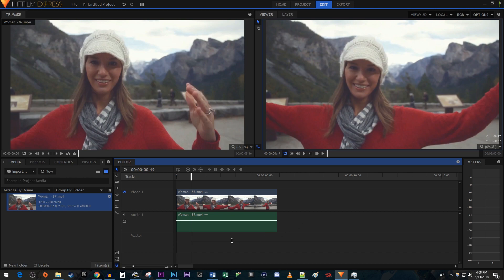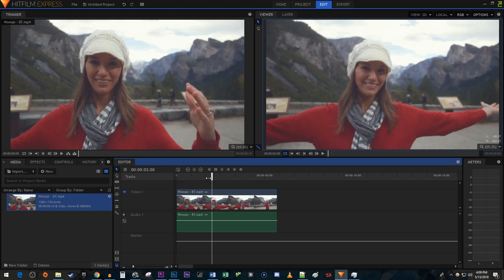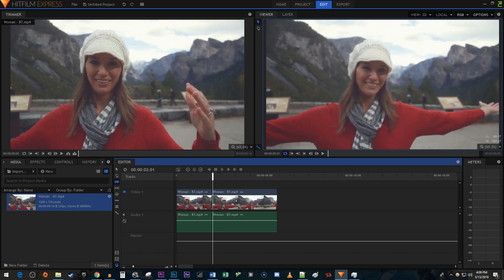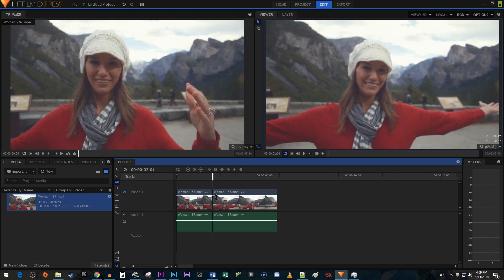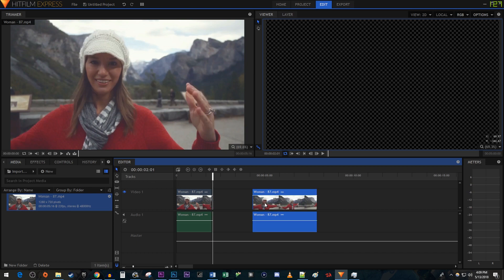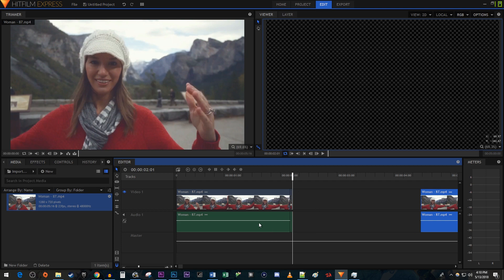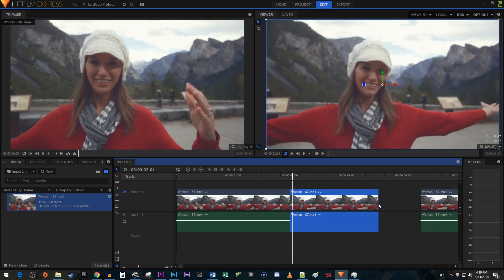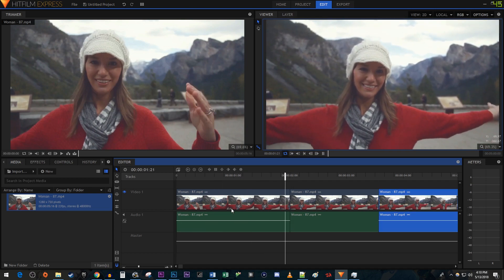Hitfilm Express : How to Freeze Frame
A tutorial on how to freeze frames in Hitfilm Express.  Frame Holds and pauses are useful in a lot of videos to stop time.